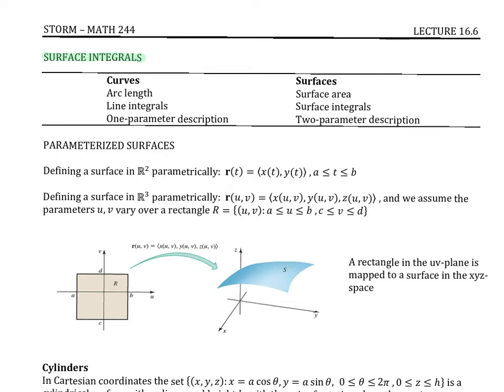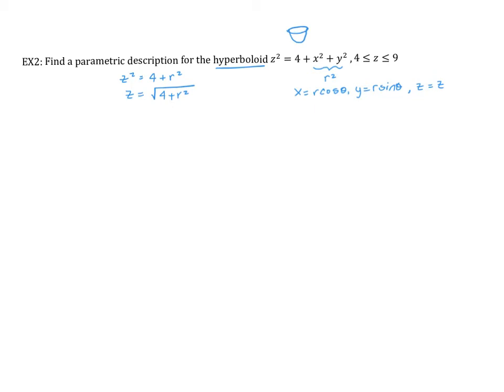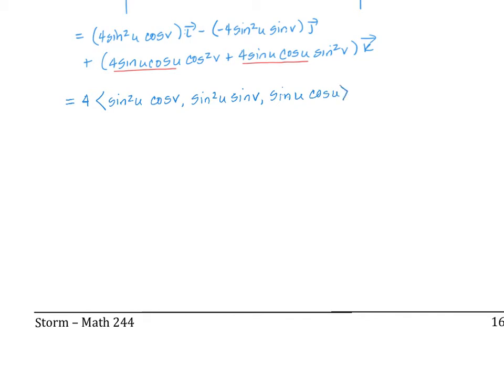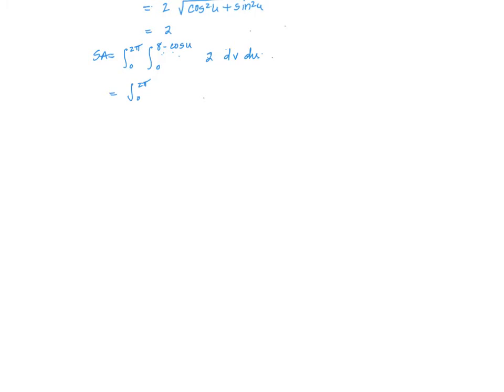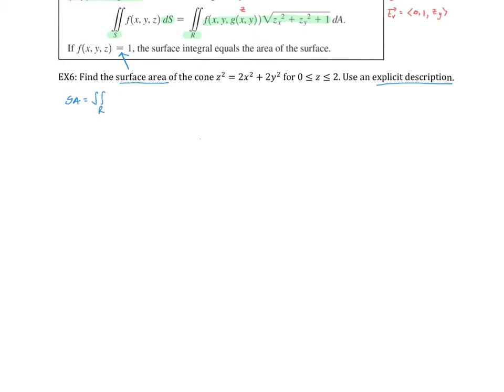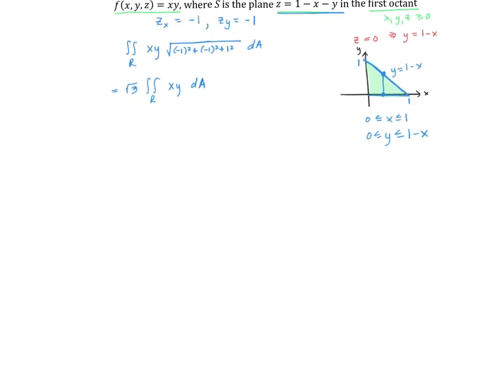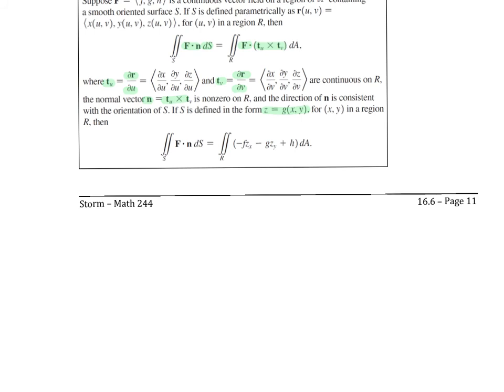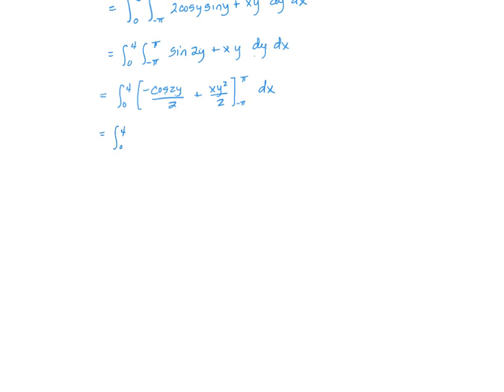Math 244 video 16.6